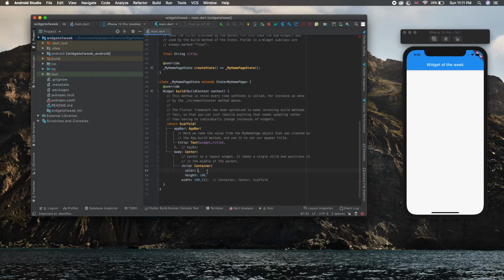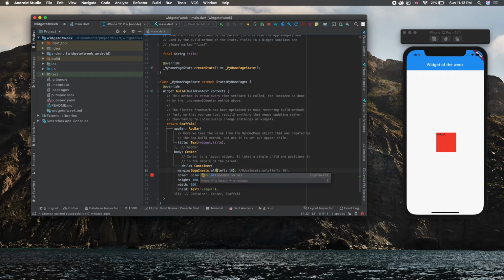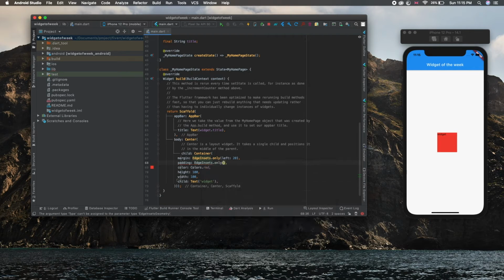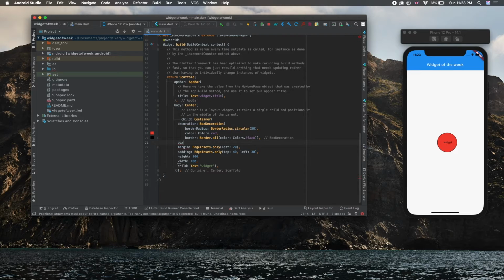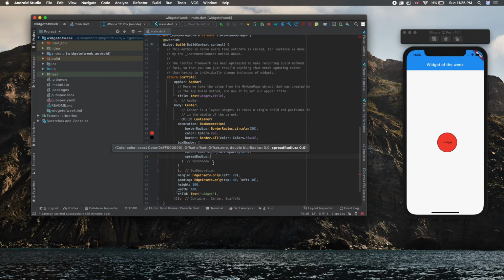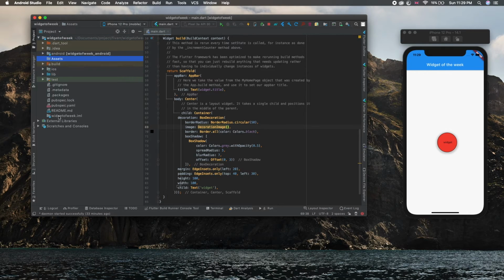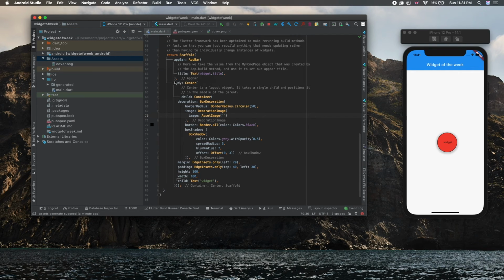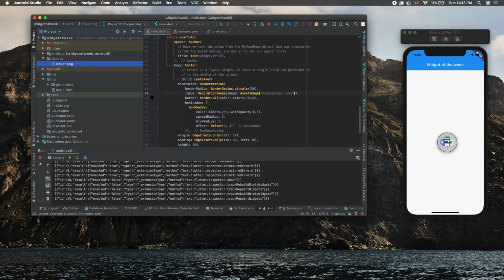Container - Part 2 (Flutter Widget of the Week)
Do you have a widget that needs some styling like background color, margin. The Container widget helps you compose, decorate, and position child widgets.